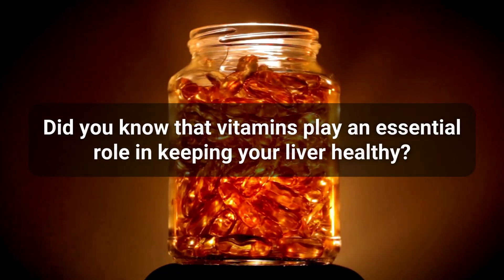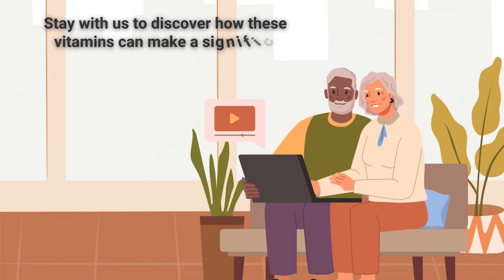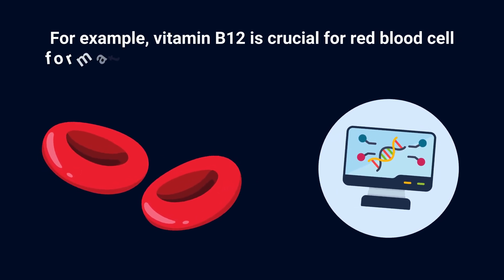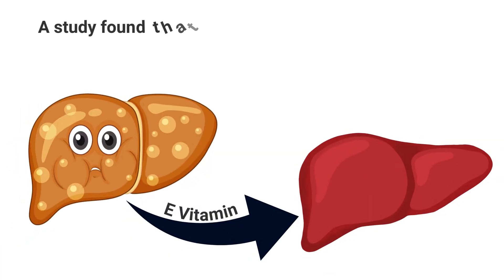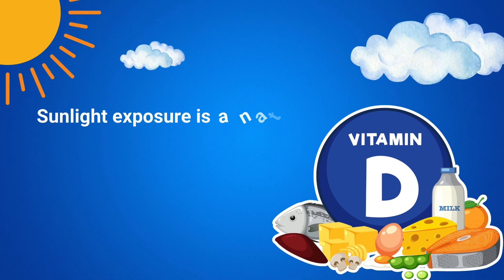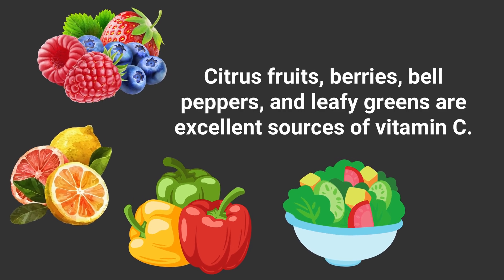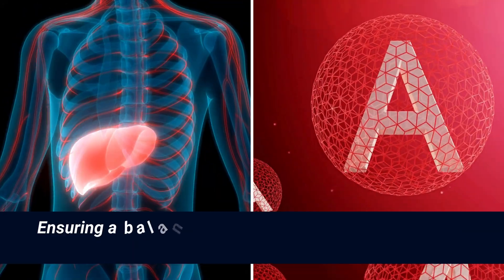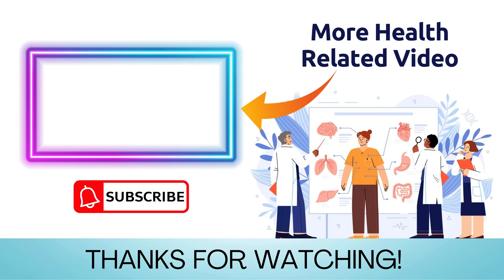Top 6 Vitamins That Help Support Your Liver Health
Discover the crucial 'vitamins for liver health' in our informative video that highlights how to naturally support one of your body's most vital organs. The liver performs essential functions, including detoxification and metabolism, and maintaining its health is paramount. This video explores the key 'vitamins for liver health,' such as B complex vitamins, Vitamin E, Vitamin D, Vitamin C, and Vitamin A, detailing how each contributes to liver functionality and overall wellness.

Learn how B vitamins help metabolize proteins and fats, why Vitamin E is vital for protecting the liver from oxidative stress, and the importance of Vitamin D in immune regulation and liver health. We also cover the benefits of Vitamin C as an antioxidant that supports liver detoxification and how to safely incorporate Vitamin A from food sources to avoid toxicity.

Understanding 'vitamins for liver health' is essential for anyone looking to enhance their liver function and protect against liver diseases. By integrating these vitamins into your diet through natural food sources, you can significantly boost your liver's health and your overall well-being.

👍 If you found this video helpful, please hit the 'Like' button to let us know! Stay informed and stay healthy!
It is compiled from various reputable research sources and intended to offer insights into health and wellness. Always seek the advice of your physician or other qualified health providers with any questions you may have regarding a medical condition.

We do not accept any liability for any loss or damage which may arise from reliance on information contained on this channel.
Stay informed and always prioritize your health by consulting with professionals!